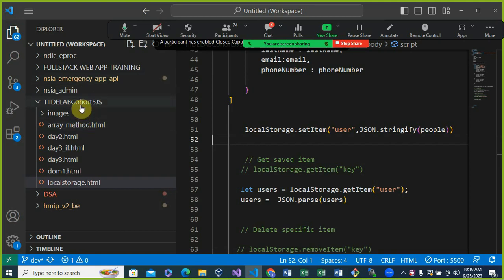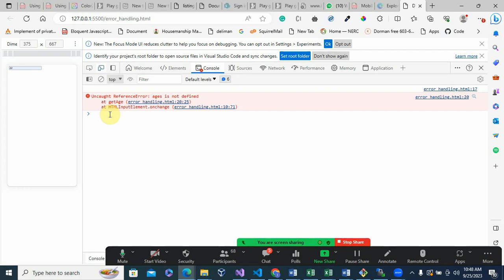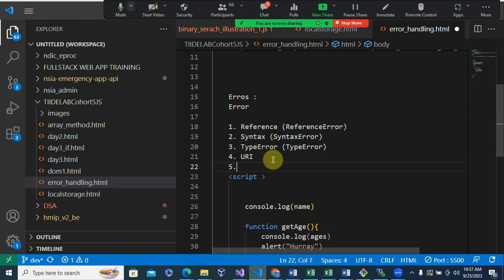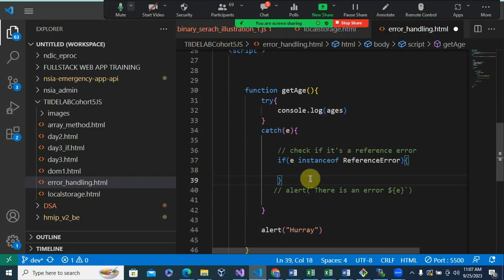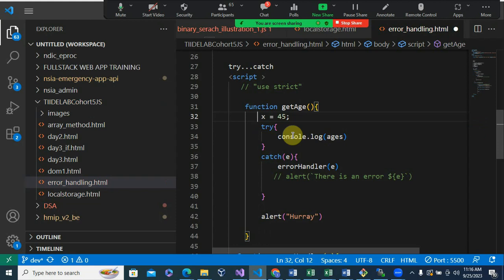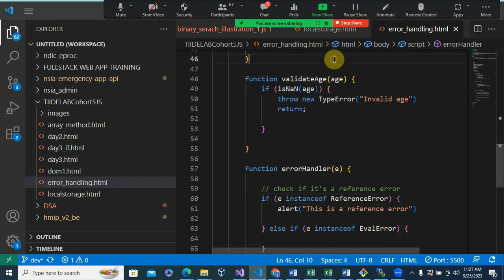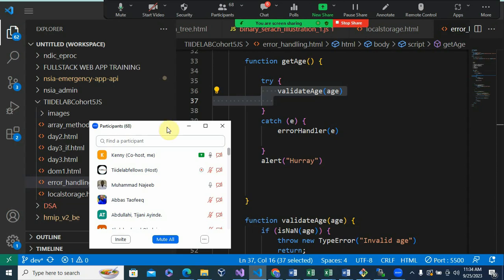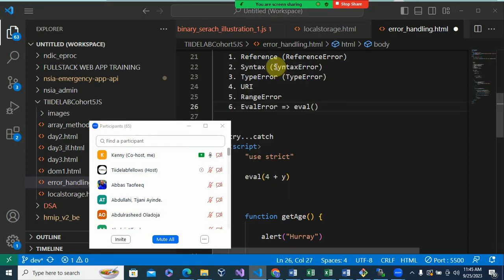JavaScript Error Handling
This content demonstrates how to handle errors in JavaScript